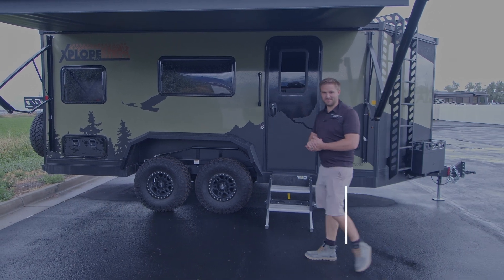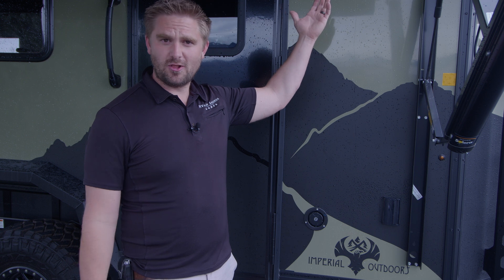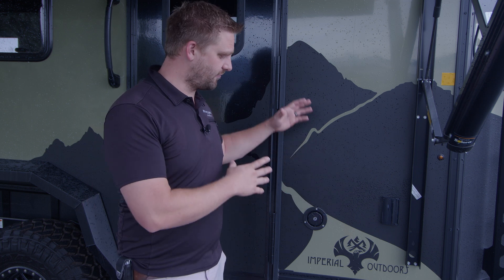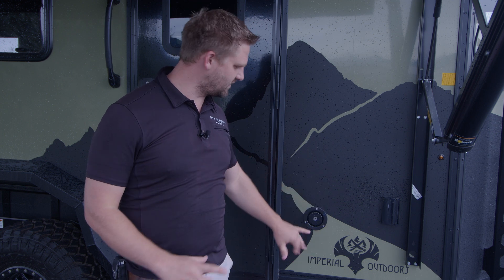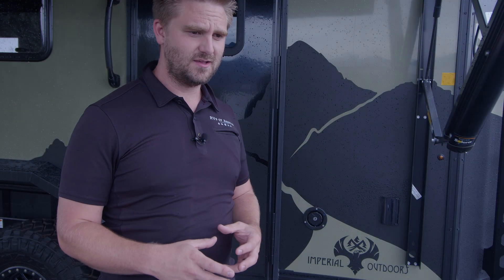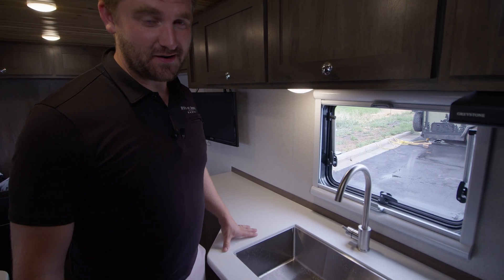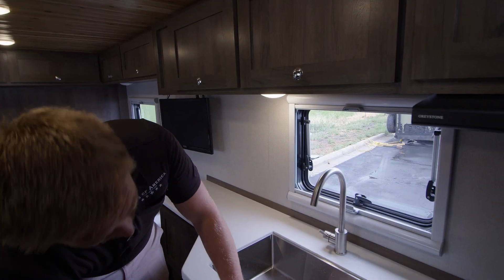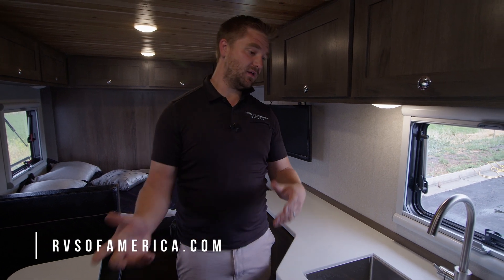55+ Gal of Water! Largest Water Storage for your Xplore (2021)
Add 25 Gal to your 30 Gal Water Storage on your Xplore X-22 or XR-22! This new upgrade is a must! Go off grid longer, enjoy longer showers, worry less!